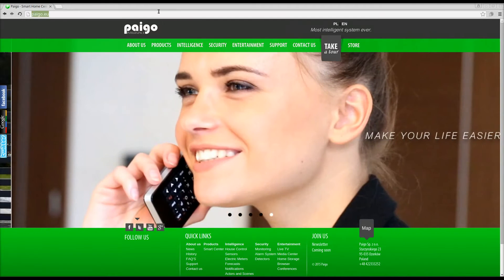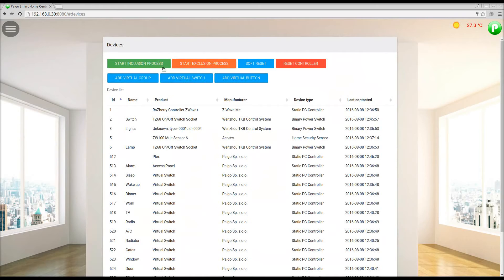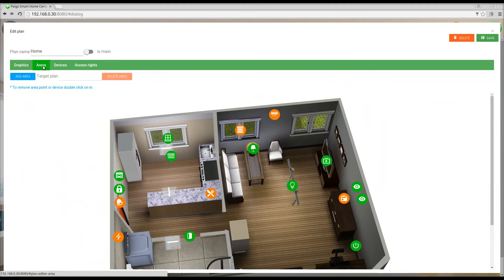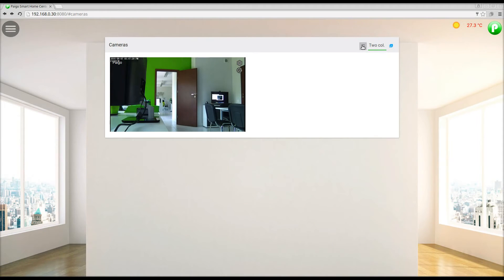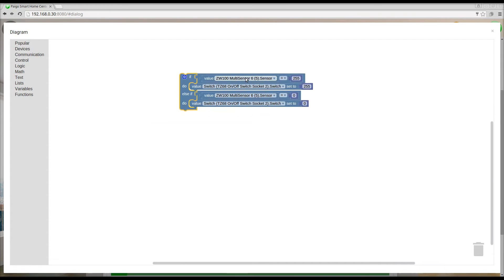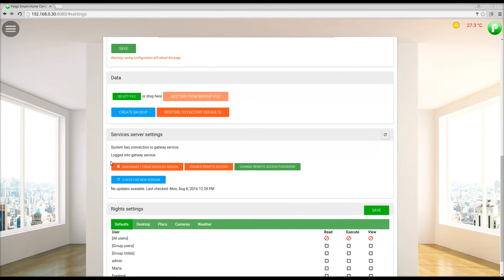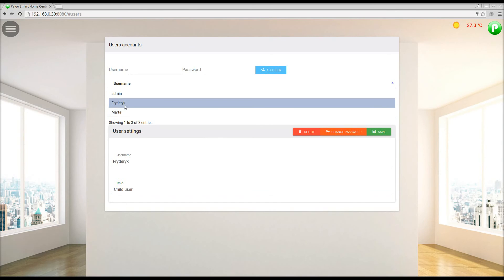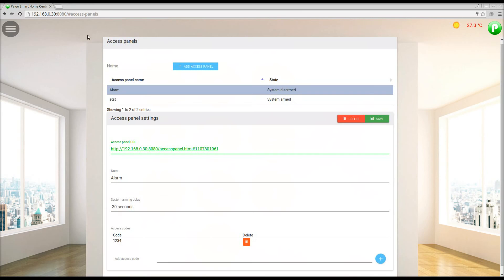Paigo Z-Soft Introduction. Smart Home System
Introduction to Paigo Z-Soft. Home automation software.
Check how simple it is.